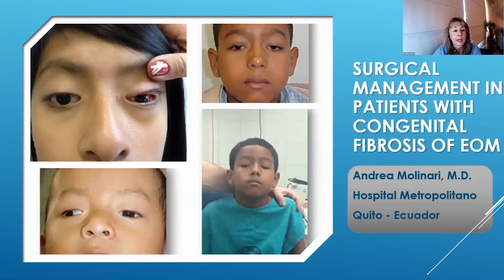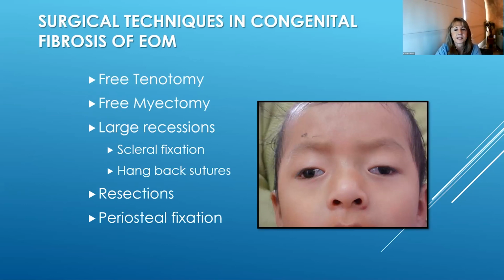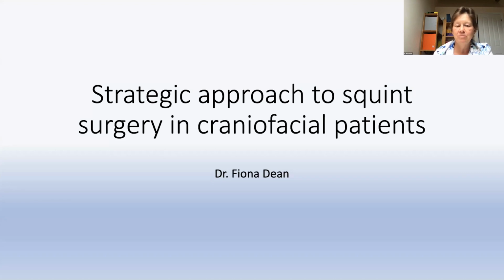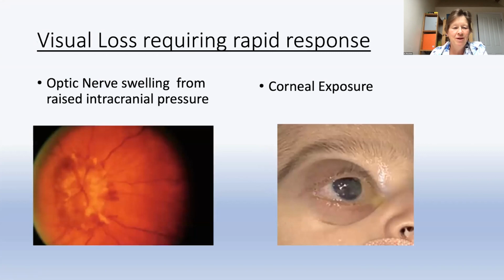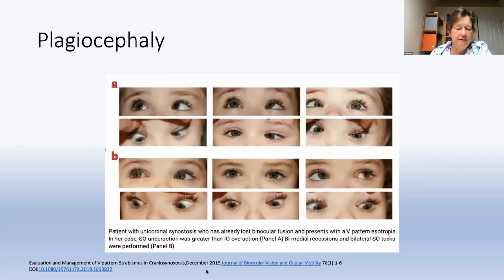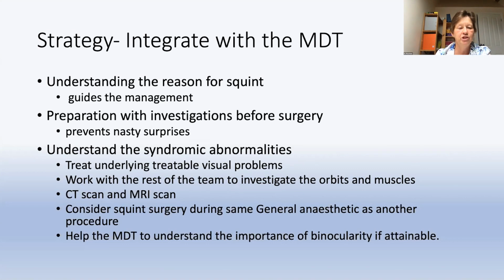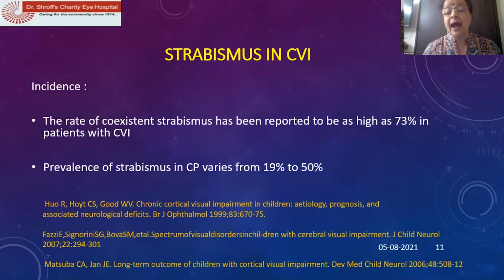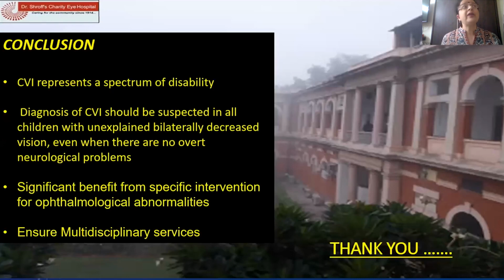Lecture: Management of Complex Forms of Strabismus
Complex strabismus syndromes, in which eye movement in at least one direction is limited or paralyzed result from mutations in genes, are referred to as the “congenital cranial dysinnervation disorders.” Management of these complex disorders will be discussed in this webinar. Patients with craniosynostosis have an increased incidence of refractive error and strabismus. Pre-surgical planning includes: imaging of the orbit and extraocular muscles and improvement of surgical technique outcomes. Ocular motility dysfunction in children with cerebral visual impairment, and strategies in management of these such cases, will also be discussed. Lecturers: Dr. Andrea Molinari, Dr. Fiona Dean &amp;amp; Dr. Suma Ganesh